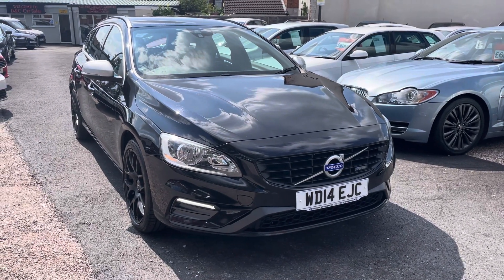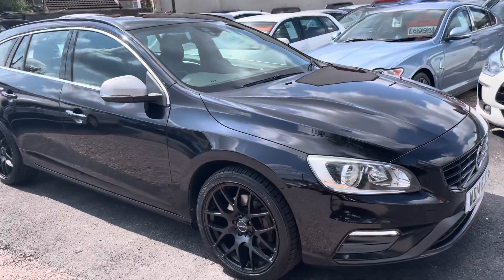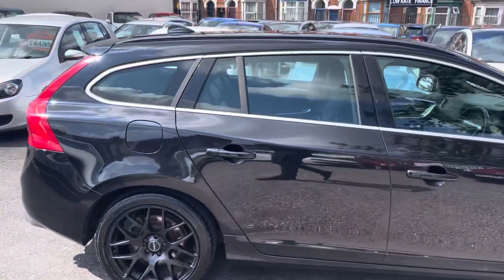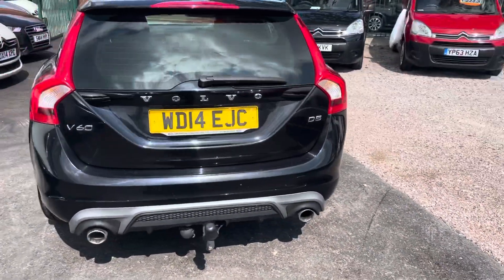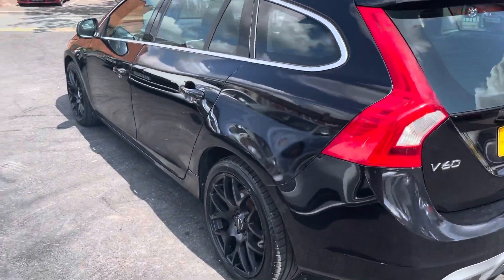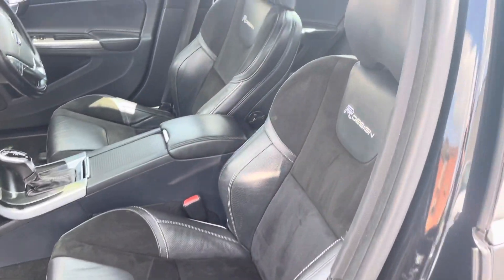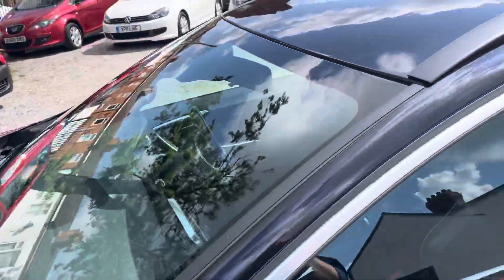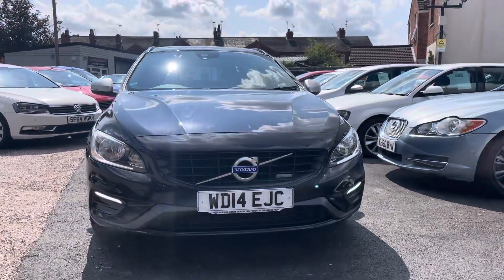3 August 2021